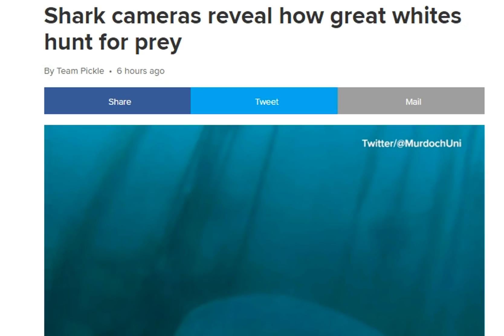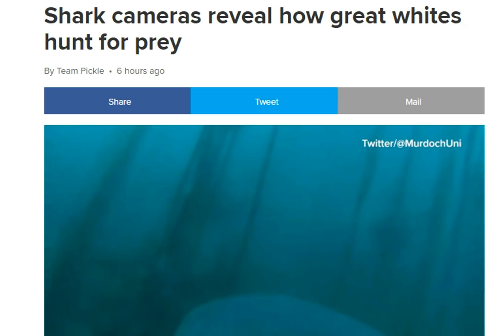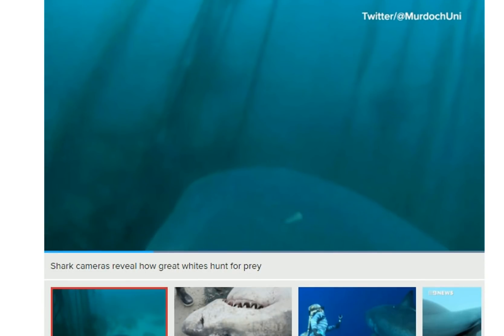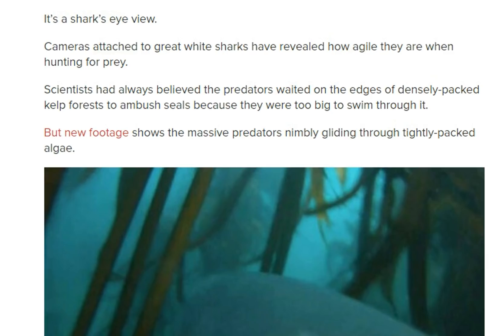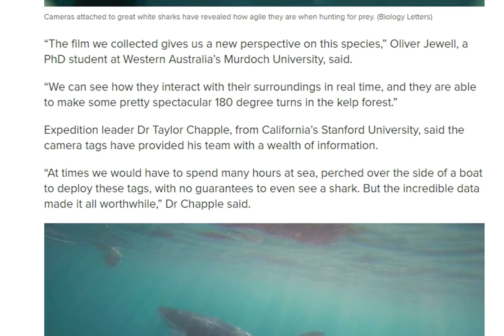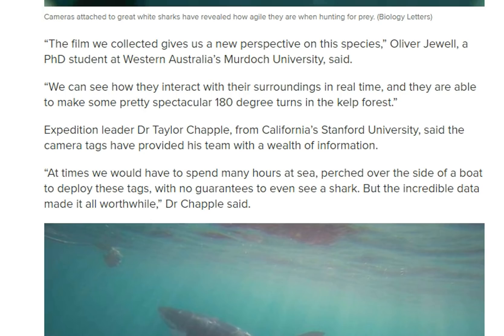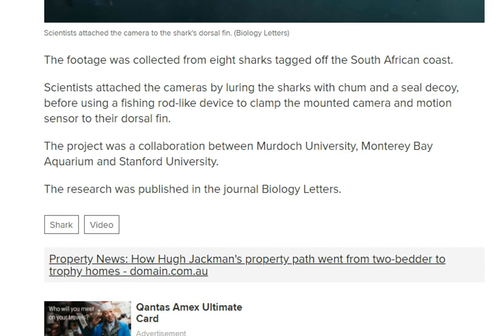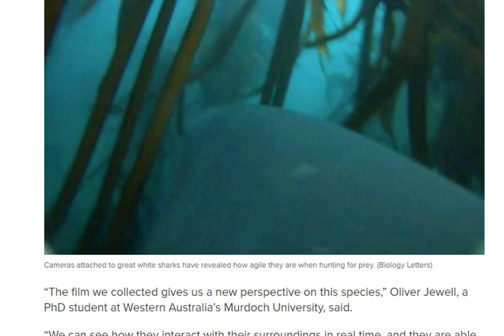Cameras Reveal How Great White Sharks hunt for prey